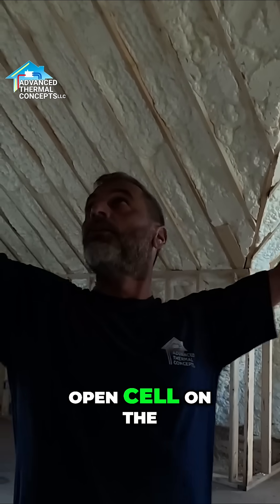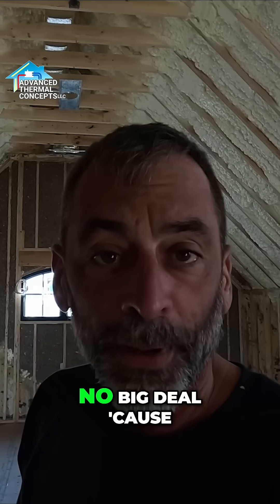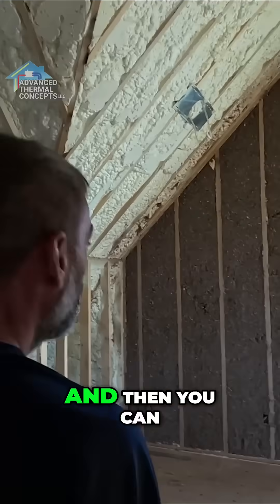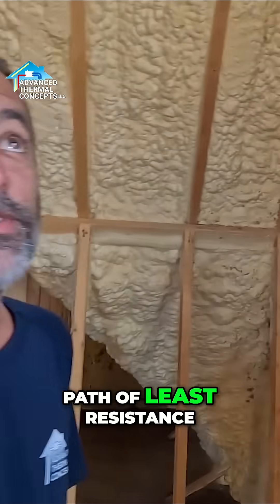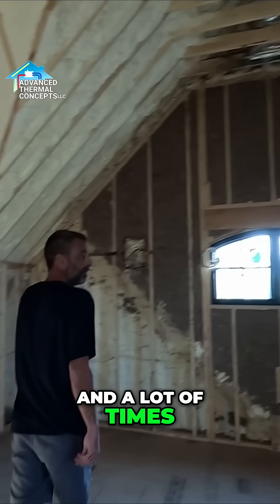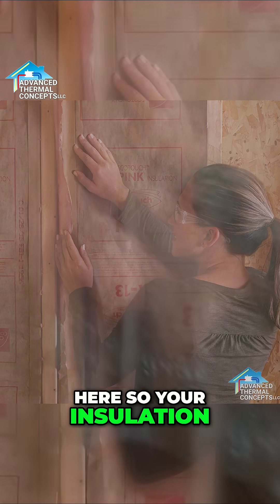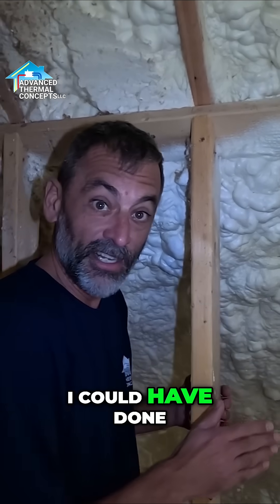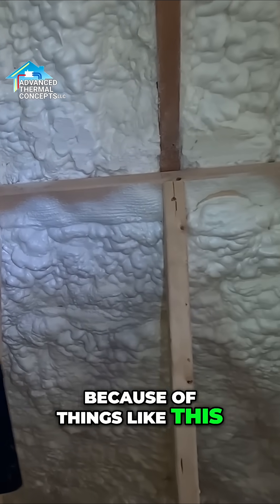Air Sealing & Insulation Explained: Spray Foam vs Cellulose (Why Fiberglass Fails)!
Join Eric Crane inside a real home as he demonstrates how proper air sealing paired with the right insulation method can dramatically improve energy efficiency.

In this video, we spray all three types of insulation
✔ Closed Cell Spray Foam
✔ Open Cell Spray Foam
✔ Cellulose Insulation

…so you can see firsthand how each works and where it should be used. Toward the end, Eric also explains why fiberglass in knee walls is a bad idea and what to use instead.

With the right insulation and sealing strategy, you’ll:

Reduce energy bills 💡

Improve year-round comfort 🏡

Protect your HVAC system ❄️🔥

Looking to upgrade your home’s efficiency? Contact Advanced Thermal Concepts today.